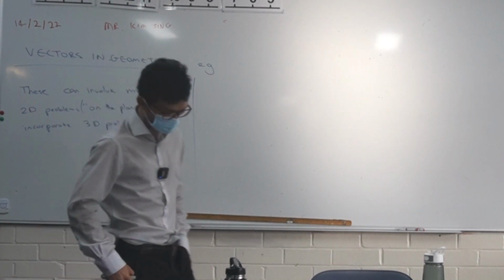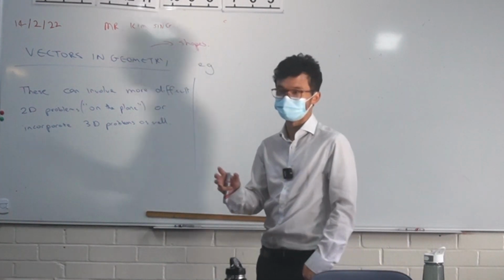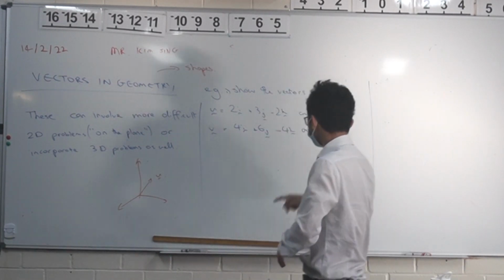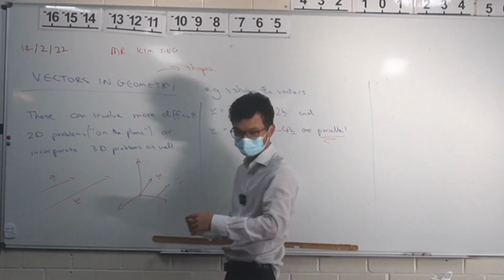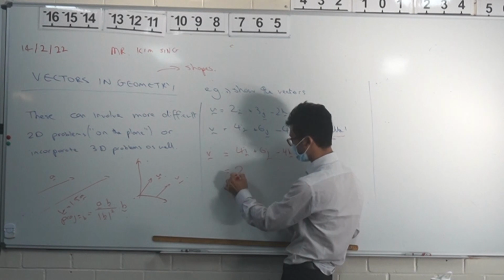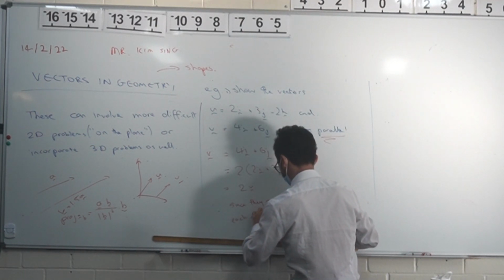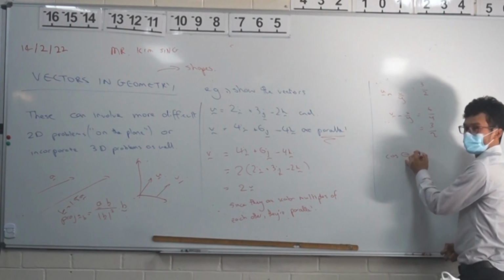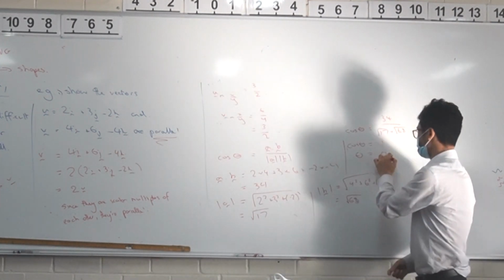Introduction to 3D Vector Geometry Proofs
How do we apply geometry to the topic of 3D Vectors